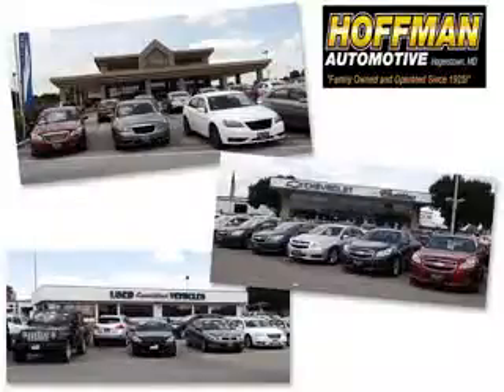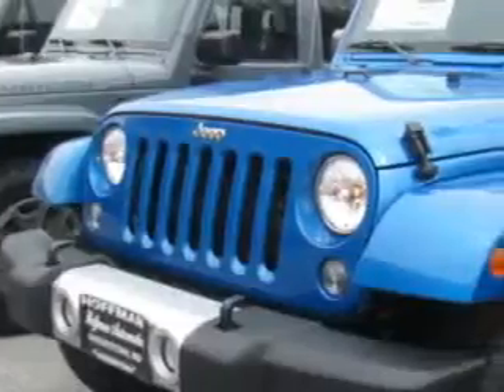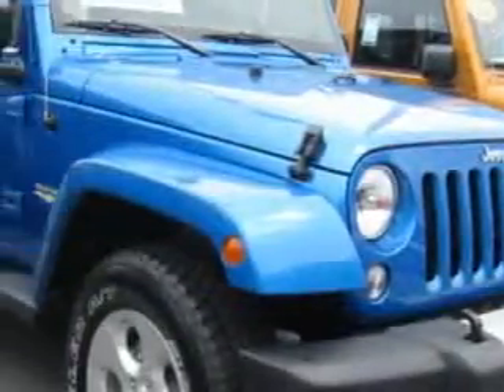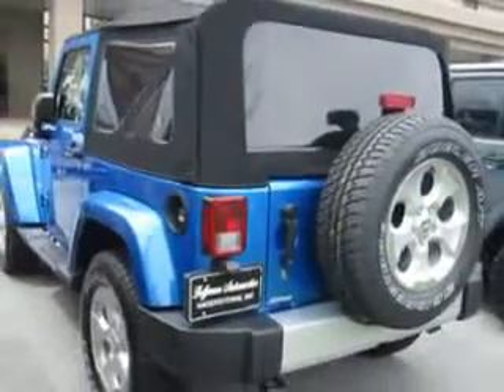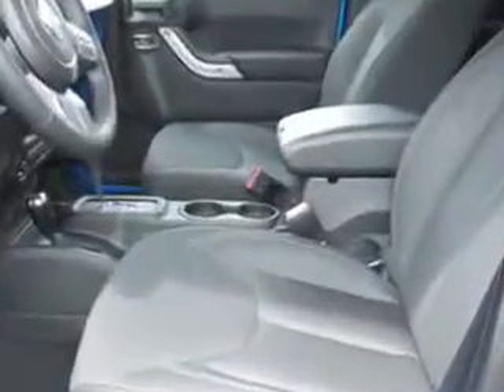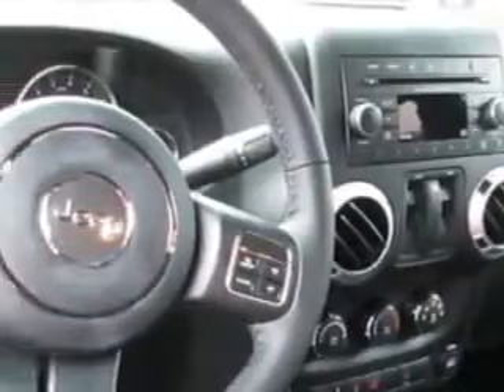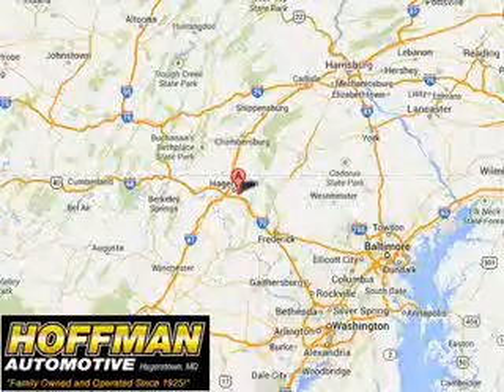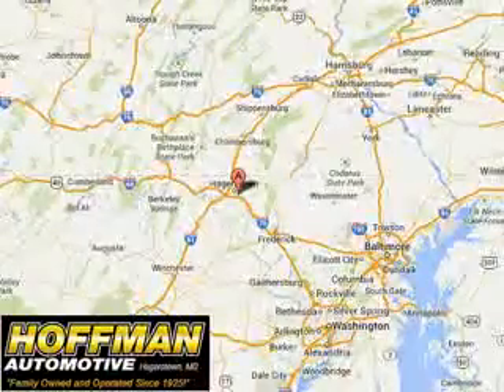2015 Jeep Wrangler Hoffman Automotive Hagerstown, MD 21740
Jeep Wrangler Check out this Hydro Blue Pearl Coat Jeep Wrangler SUV 4X4, equipped with a 6 Cylinder engine.
MILES:      6
VIN:1C4AJWBG9FL511728

Hoffman Automotive
101 South Edgewood Drive
Hagerstown, Maryland 21740